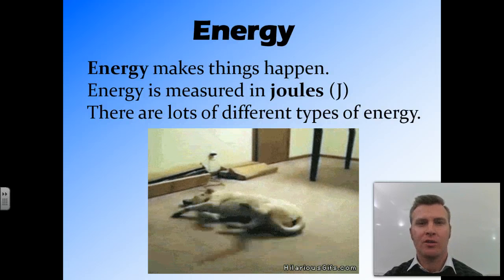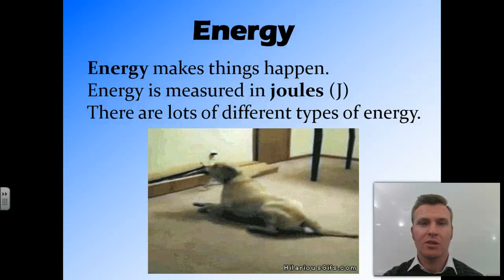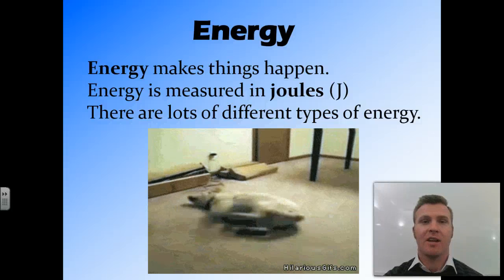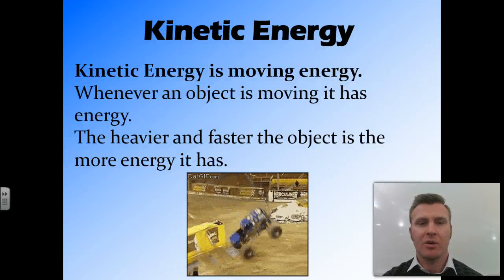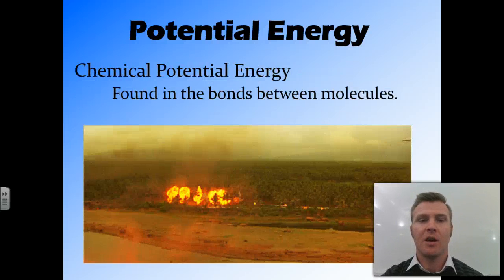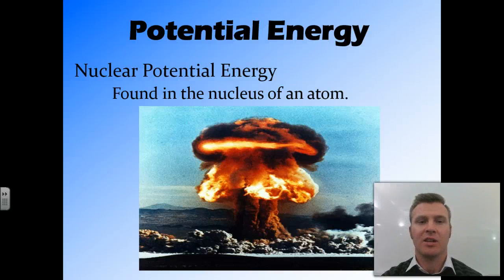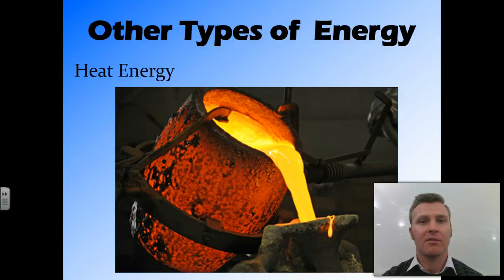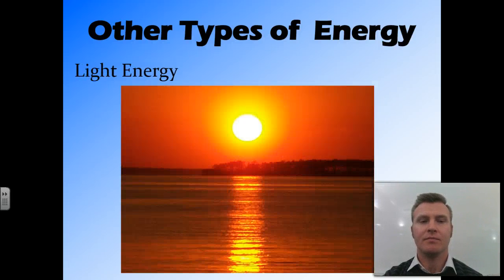8 Energy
Force Lesson 8: Energy